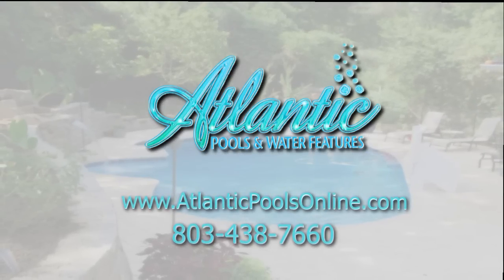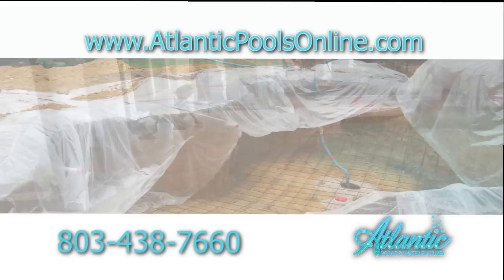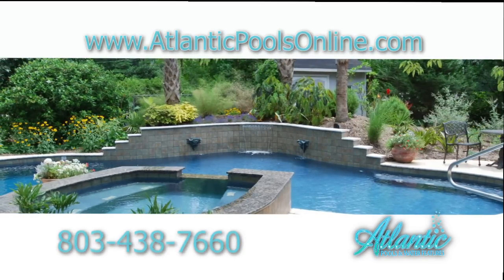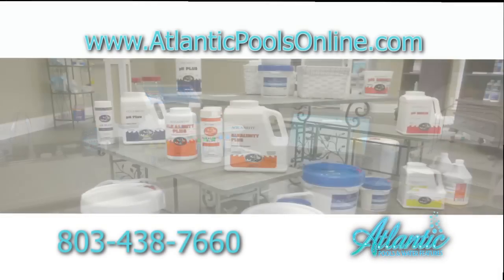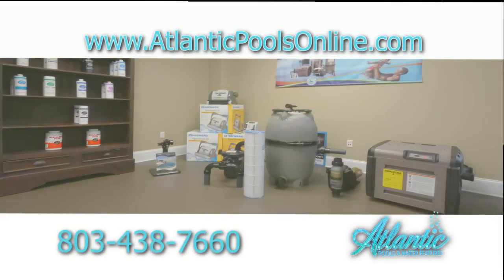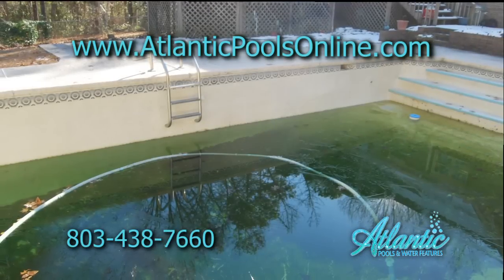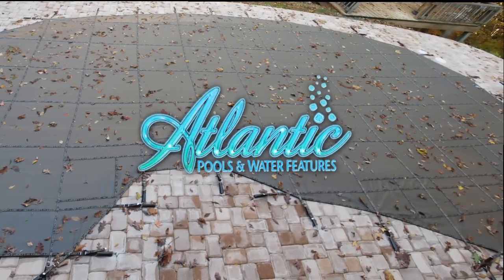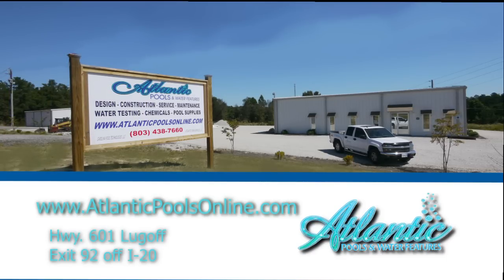Atlantic Pools and Water Features